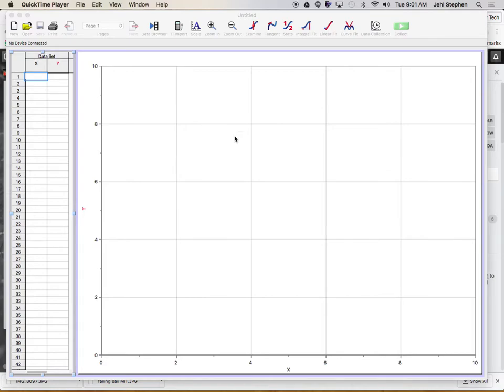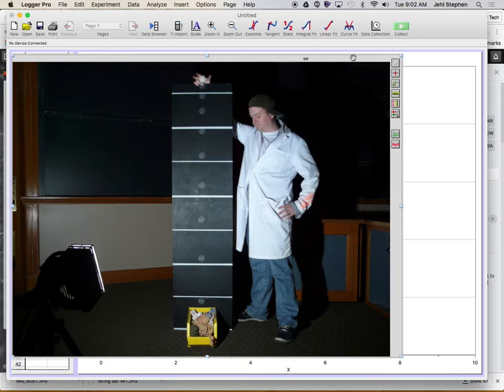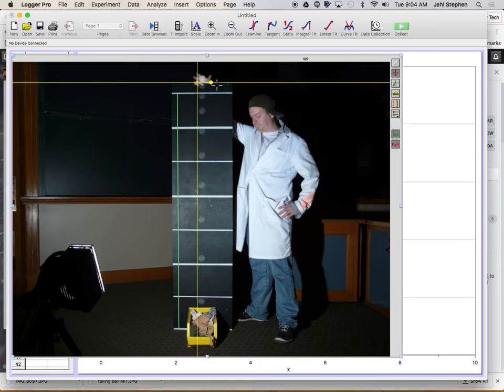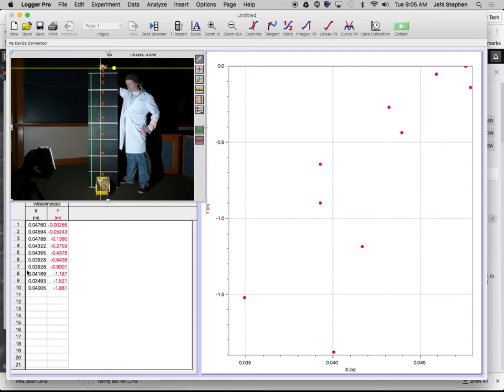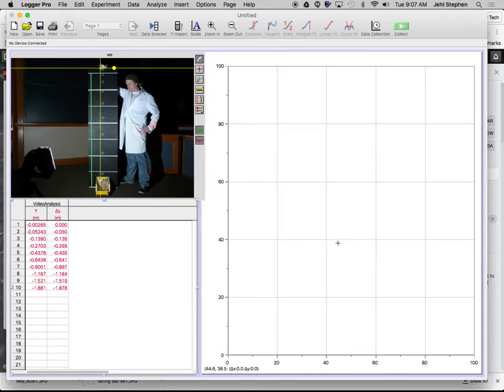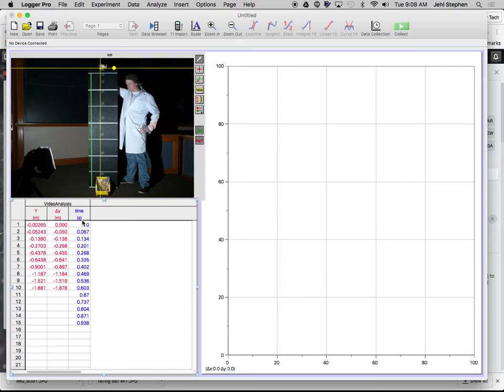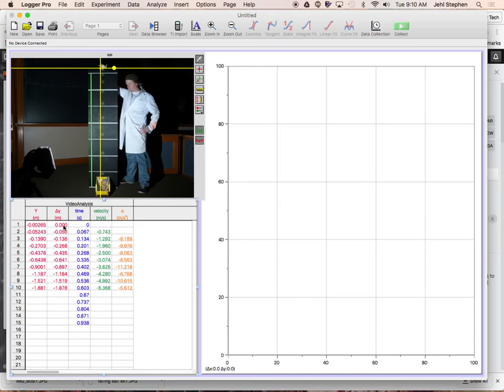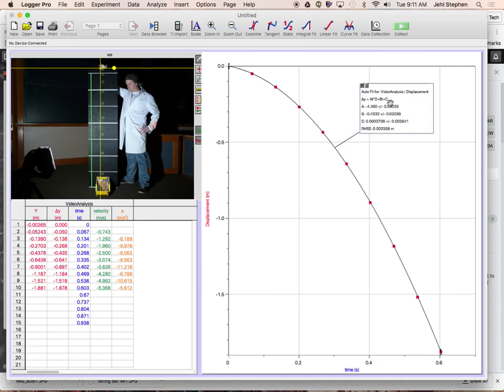logger pro strobe photo tutorial